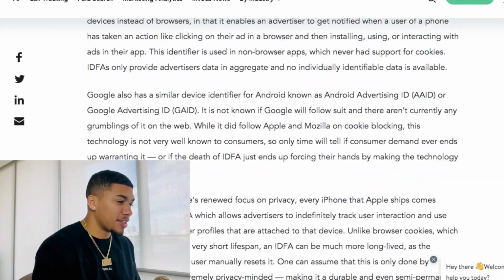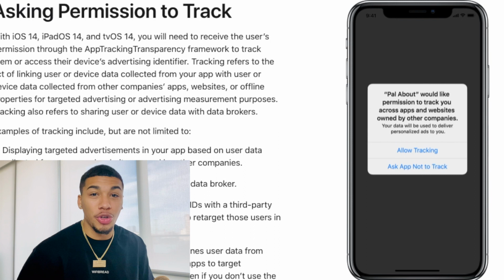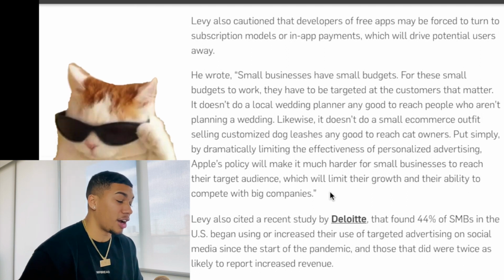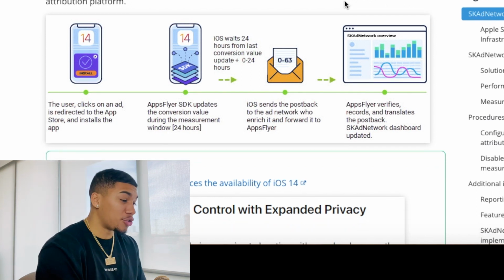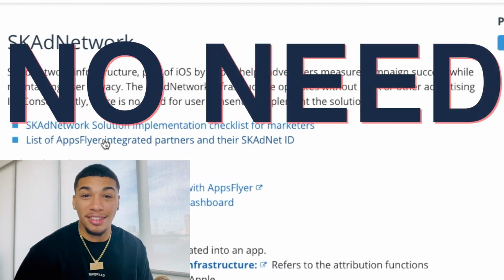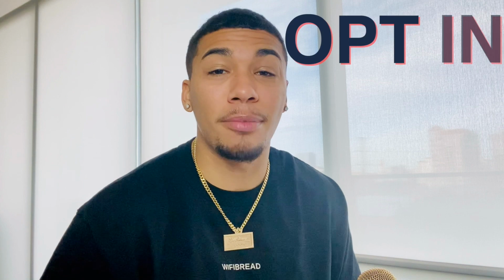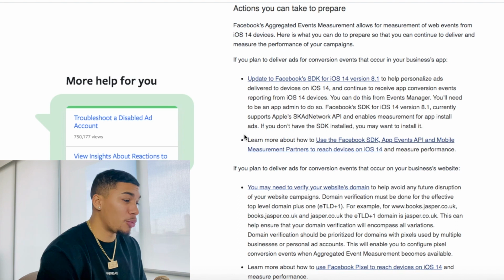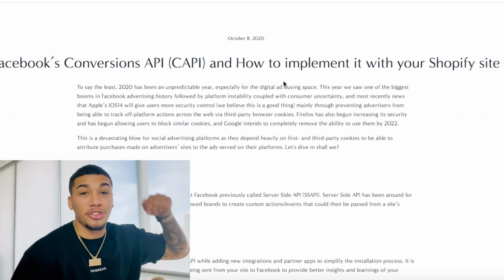IS THIS THE END? Apple iOS 14 UPDATE | Shopify Dropshipping 2021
In this video I will explain the Apple iOS 14 update that will be affecting Facebook ads in 2021. If you are dropshipping with Shopify you should watch this video

⭐️ Absolutely Crush It In Q4 With Supreme Ecom 1 on 1 Shopify Dropshipping Mentorship Only Available to A Few Spots A Month. ⭐️

10 SPOTS LEFT THIS MONTH!

Start your online store for FREE for 14 days no credit card required 👉🏽

MY SERVICES 💻

STUDENT RESULTS/TESTIMONIALS ⭐️

Hows it going everyone! My name is Ac Hampton, I am here to teach you all about dropshipping, with my Youtube platform, course, mentorship, and more! Basically I will be covering everything you need to know A-Z about Dropshipping, which is my specialty. I teach you facebook ads, digital marketing, and all things e-commerce. 🎓

 If you want to CRUSH Facebook ads in 2020 then this video will help you do EXACTLY THAT ✅ NO ONE has mentioned what ill be teaching you today 🤩 If you found this video helpful, make sure to subscribe for weekly content! 👍(oh and, smash that like button)

👉How I Turned $350 to $3.5 Million | Shopify Dropshipping Success Story ►

✅$475,000/Month Full Interview Panel

IF YOU have any questions, make sure to leave a comment I reply to all of them. Hope this video Helps/Motivate you guys to start making money online